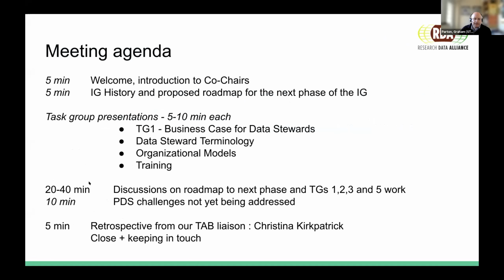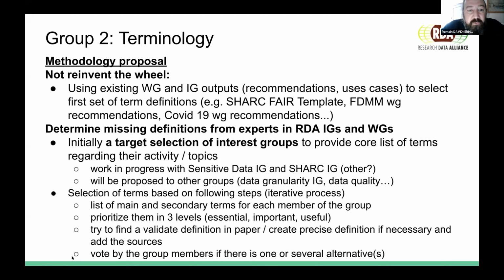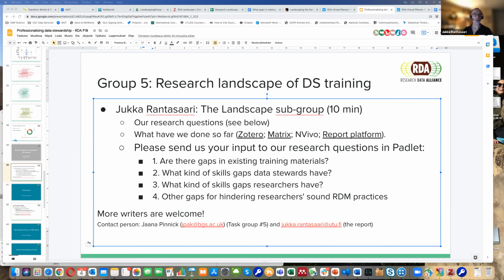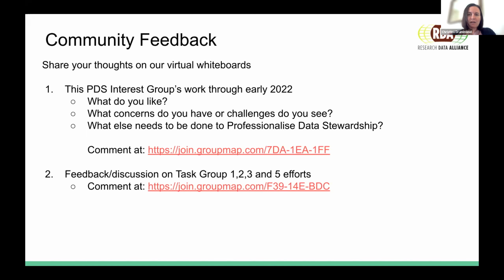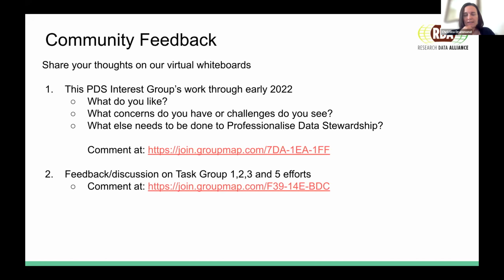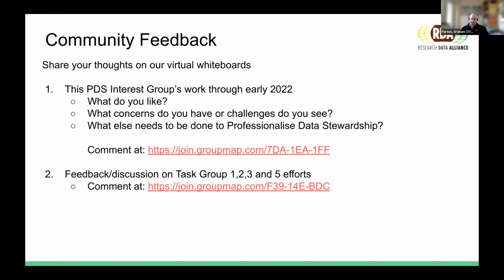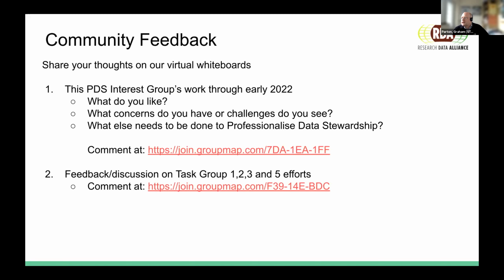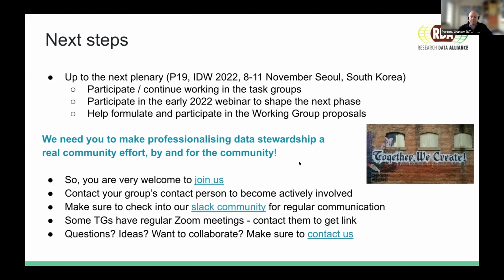Professionalising Data Stewardsip IG